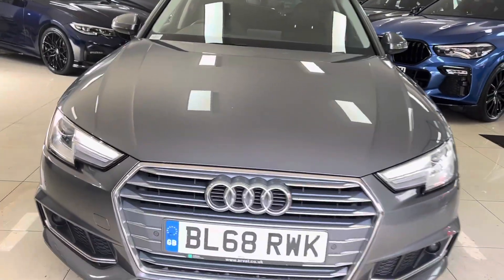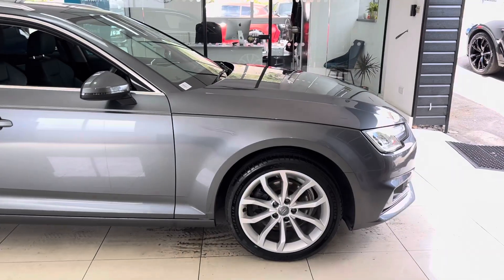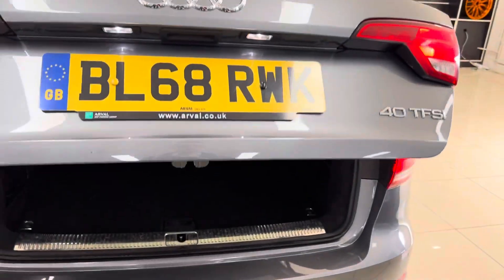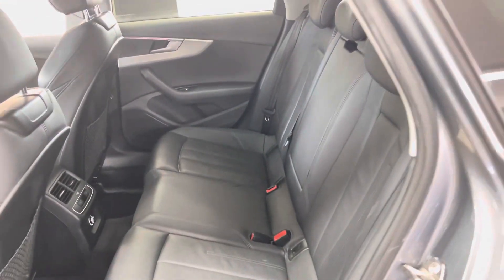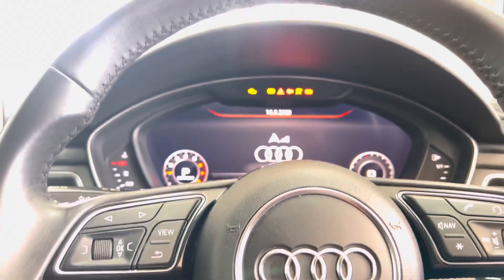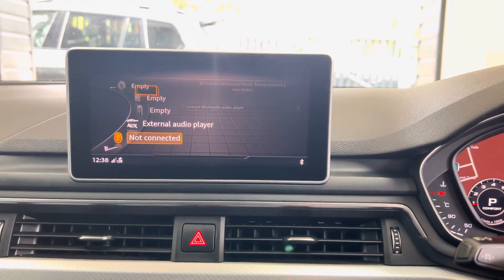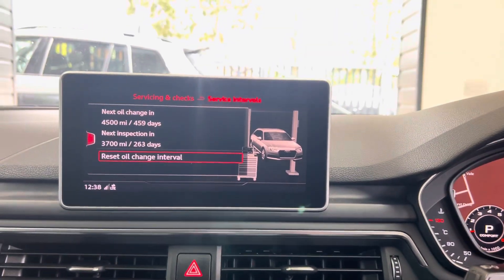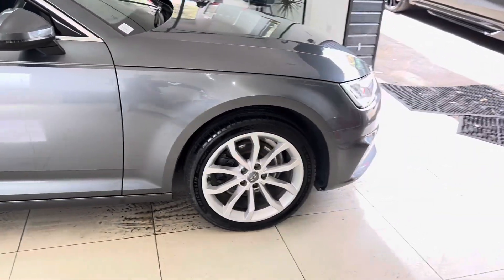(BL68RWK) AUDI A4 2.0 TFSI AVANT ( Virtual Cockpit!)